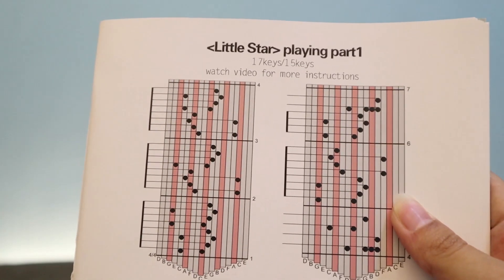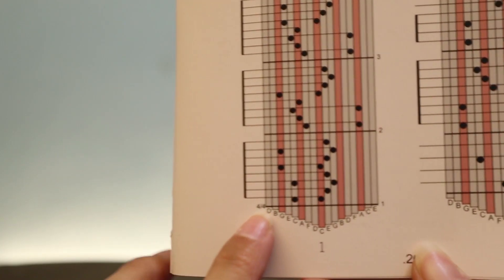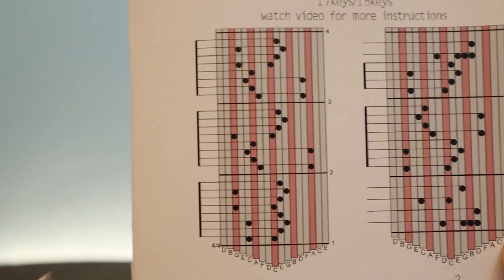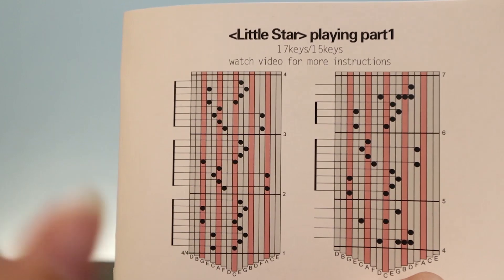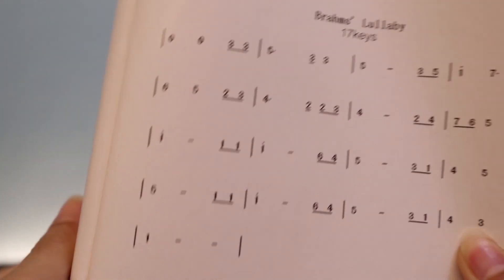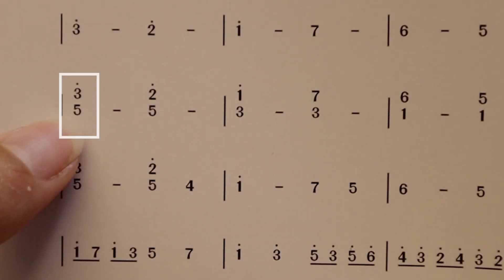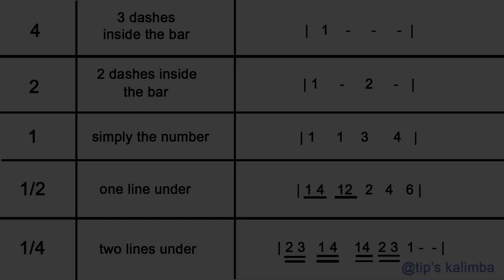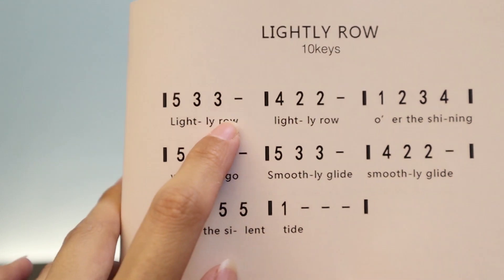HOW TO READ Kalimba Tablatures, Number Notations, and Letter Notations.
Hello KALIMBUDDIES!
TODAY we will learn how to read your kalimba notes.
I hope that I made this easy and simple for you to understand because that's the purpose of all of this. To make your kalimba learning one that is fast to understand and simple. so simple that you would get it.

TELL ME HOW IT GOES.
kalimba book: Gecko Kalimba manual (comes with the kalimba)

for your ease and comfort, I have compiled all links to social platforms here!

and save 8% upon checkout if you are getting an item with the code: Tips_kalimba

🔥KALIMBA BEST SELLERS🔥
Hugh Tracey
Hluru Ocean

📌favorite mic for recording
📌 Favorite camera
📌 budget tripod

if you are loving our contents,
feel free to express it through coffee☕

*questions? I suggest that you write them in the comments.
i respond faster this way. (as compared to direct messages.)
Plus, this will give all our kalimbuddies an equal opportunity
of learning from the question you have placed. :D

Psalm 115:1❤️